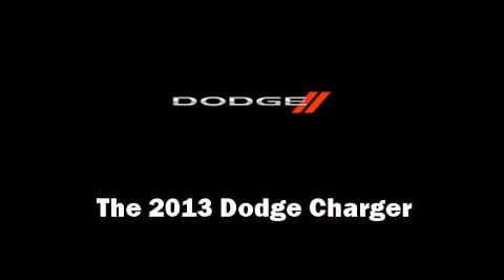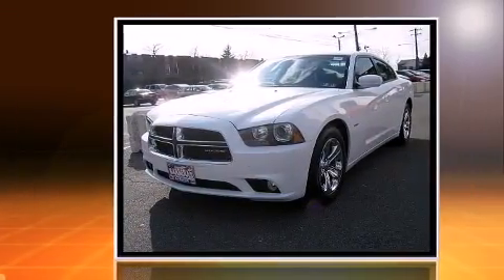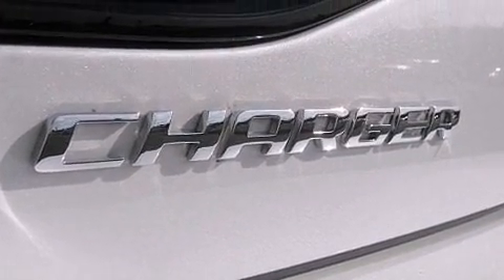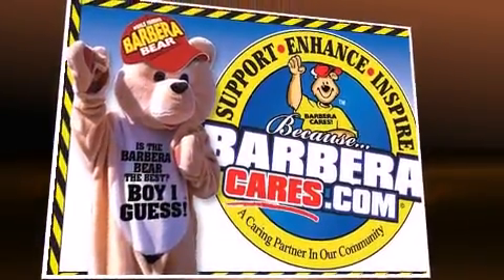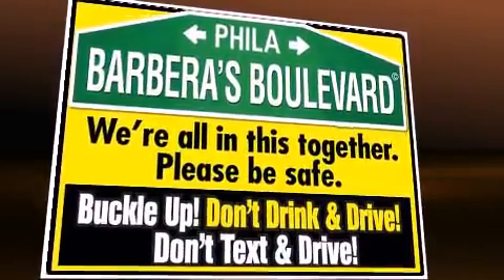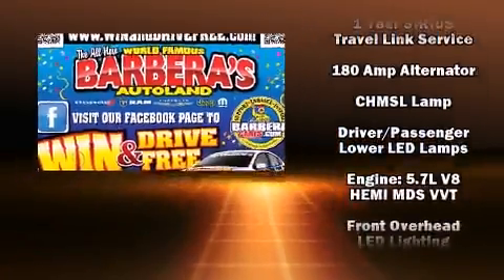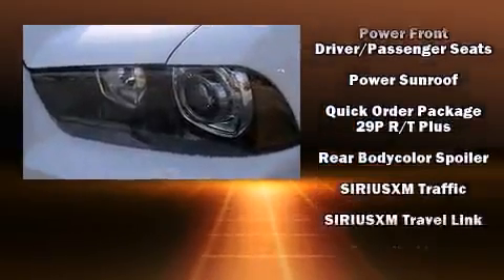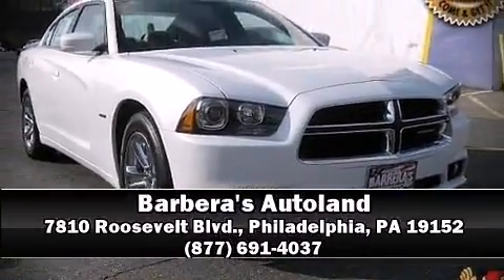2013 Dodge Charger RT Plus in Philadelphia, PA 19152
Barbera's Autoland
7810 Roosevelt Blvd.

Come test drive this 2013 Dodge Charger. This 4 door, 5 passenger sedan offers the latest in technological innovation and style. It features an automatic transmission, rear-wheel drive, and a powerful 8 cylinder engine. A wealth of standard features means that you no longer have to sacrifice. Like power windows, mirrors, and seats, front and rear reading lights, 1-touch window functionality, speed sensitive wipers, tilt and telescoping steering wheel, remote keyless entry, an overhead console, and voice activated navigation. Features such as automatic climate control and leather upholstery prove that economical transportation does not need to be sparsely equipped. Rear passengers enjoy the seat heating functionality, keeping them warm during the winter months. With high intensity discharge headlights illuminating your path, you'll always appreciate maximum visibility. For drivers who enjoy the natural environment, a power moon roof allows an infusion of fresh air. Dodge ensures the safety and security of its passengers with equipment such as: dual front impact airbags with occupant sensing airbag, front SIDE impact airbags, traction control, brake assist, anti-whiplash front head restraints, a panic alarm, and 4 wheel disc brakes with ABS. With electronic stability control supplementing mechanical systems, you'll maintain precise command of the roadway. Our knowledgeable sales staff is available to answer any questions that you might have. They'll work with you to find the right vehicle at a price you can afford. Stop by our dealership or give us a call for more information.